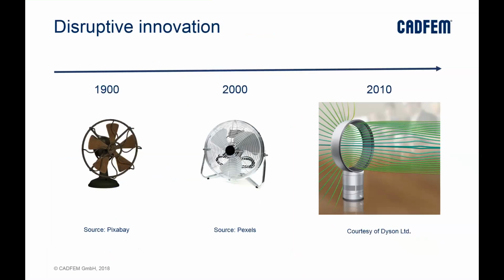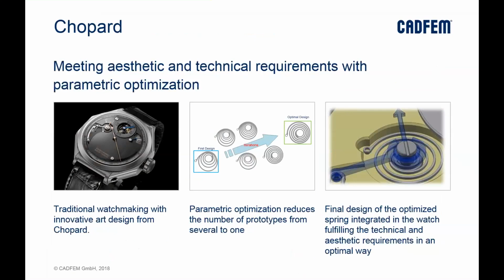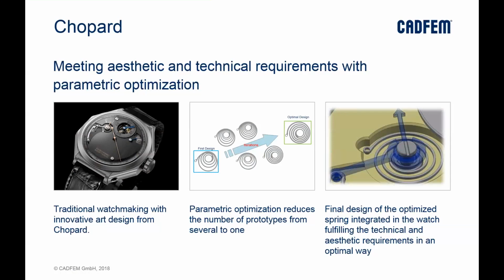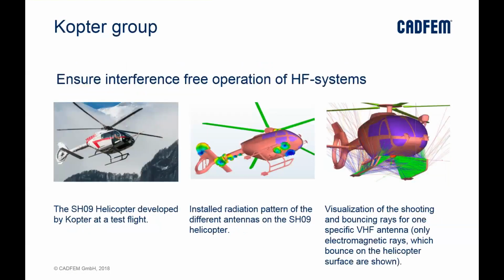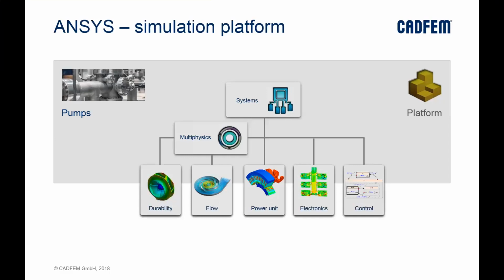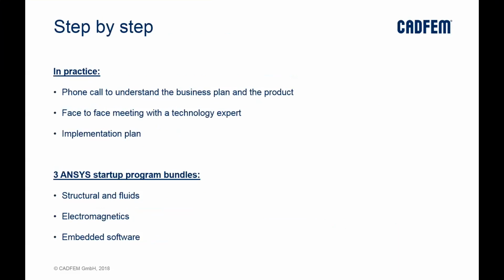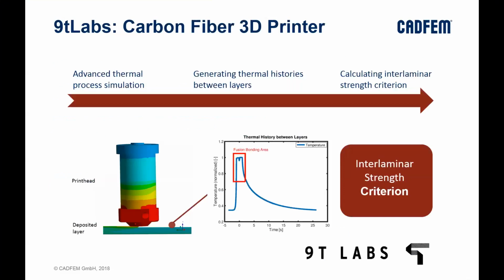CADFEM Webinar ANSYS Startup Program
The ANSYS Startup Program gives you full access to simulation software bundles that are built and priced to help entrepreneurs grow their business quickly and cost-effectively. We realize that in the early stages of starting a business there is often limited funding and little to no revenue.
Regardless of whether you are an individual startup, an incubator working with a variety of startups register to find out how you could benefit from this program.

Agenda:
    - Disruptive innovation and simulation: the virtual prototype
        (Examples: Rossignol, Kopter Group, Chopard)
    - CADFEM, your partner in product development
- ANSYS Startup program
        - Advantages
- Step-by-step practical details
        - Testimonials of Swiss start-ups benefiting from ANSYS Startup Program (9Tlabs, Climeworks, Komp-Act)